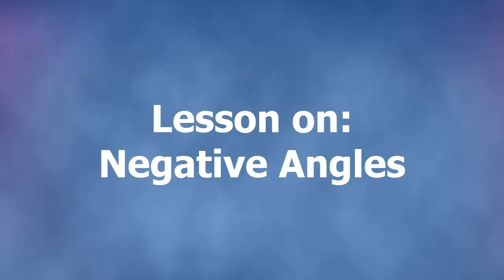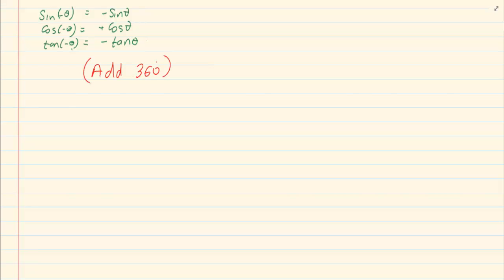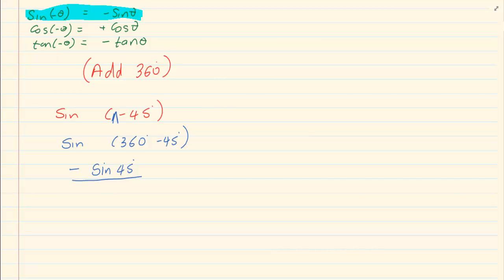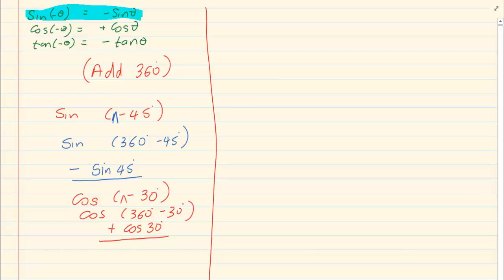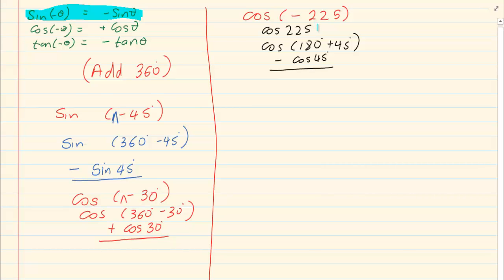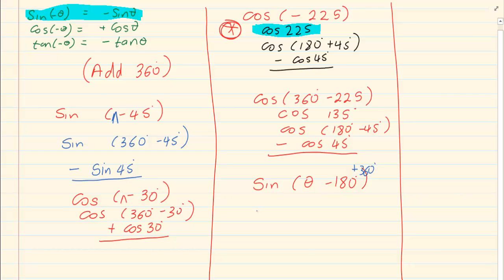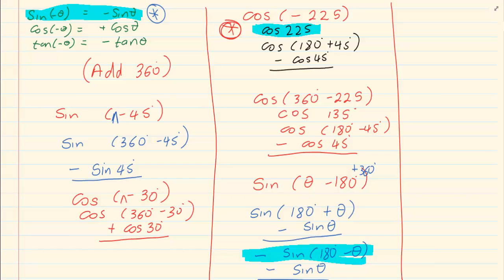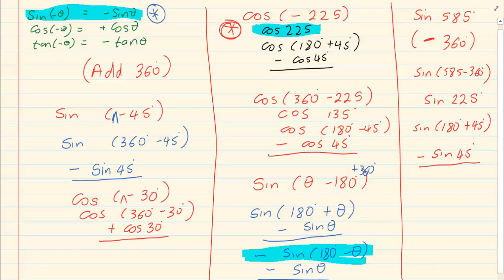Grade 11: Trigonometry : Negative angles